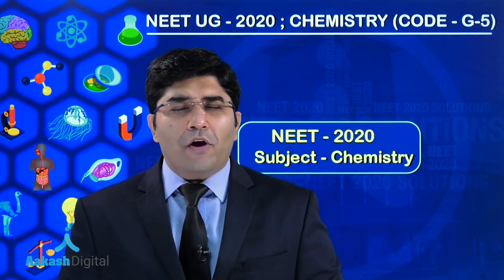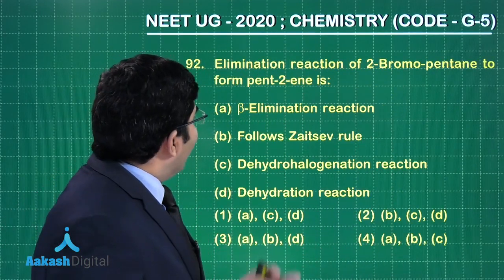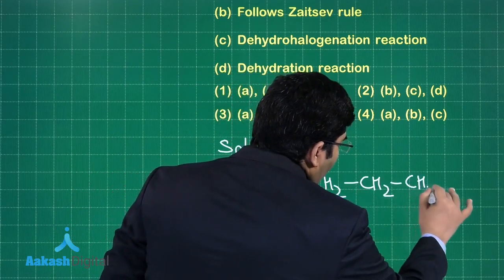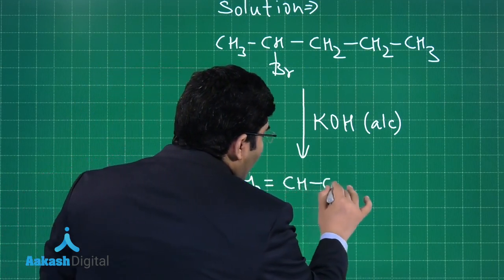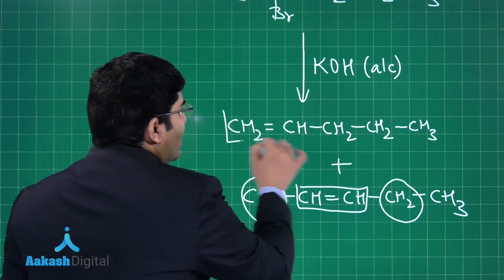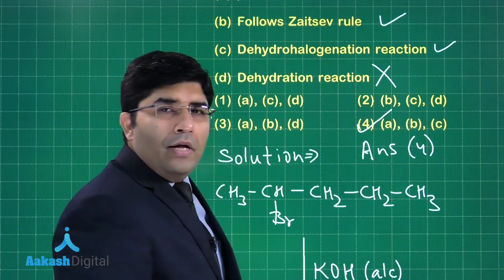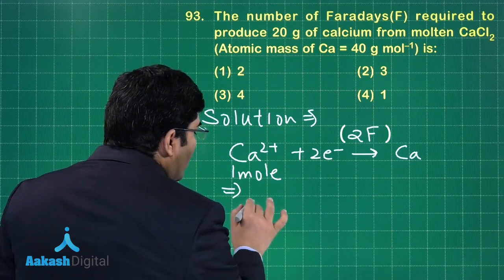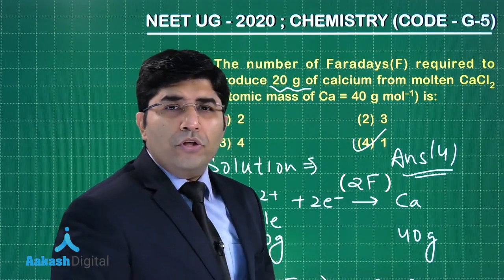NEET UG 2020 SOLUTIONS CODE G5 CHEMISTRY Q 91 to 93